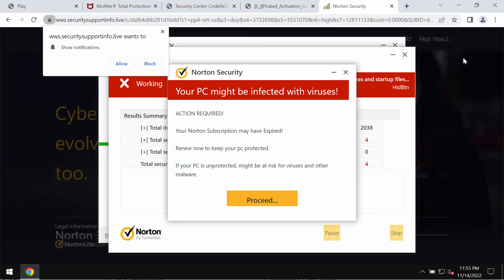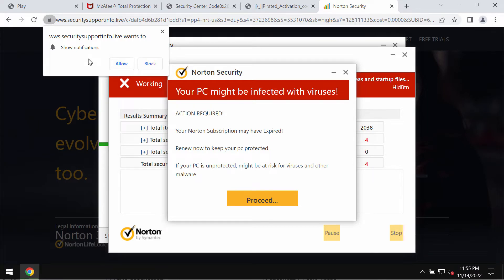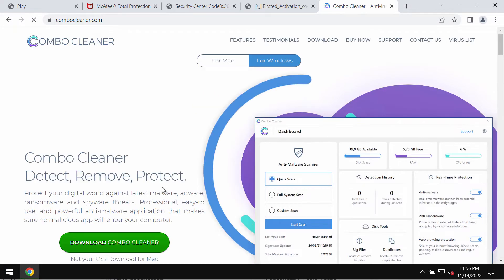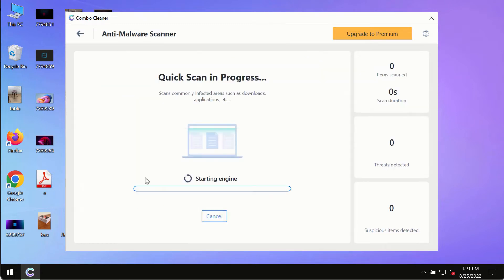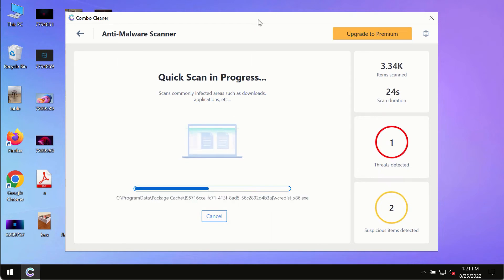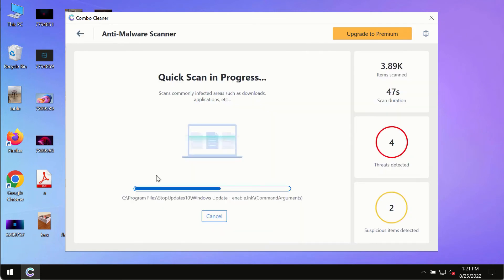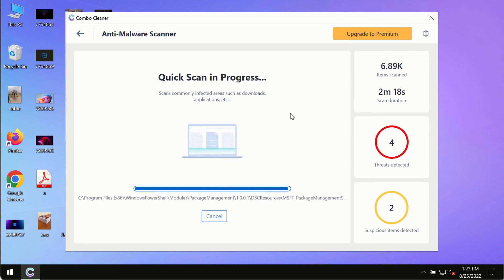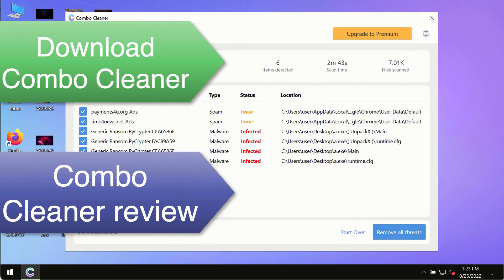Securitysupportinfo.live online scam (removal guide).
Securitysupportinfo.live is a dangerous site that attacks Google Chrome and other browsers. It tries to trick users into downloading and installing certain potentially unwanted applications. Securitysupportinfo.live displays fake security alerts in order to scare users into downloading such potentially unwanted programs (PUPs). Remove these fake alerts with Combo Cleaner Antivirus via the official or, optionally, follow the manual instructions provided in the video.